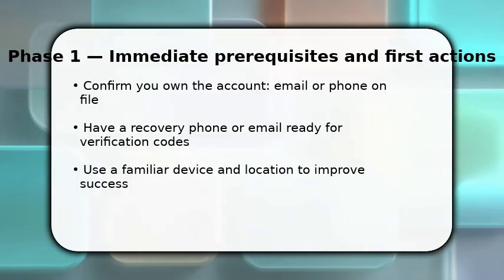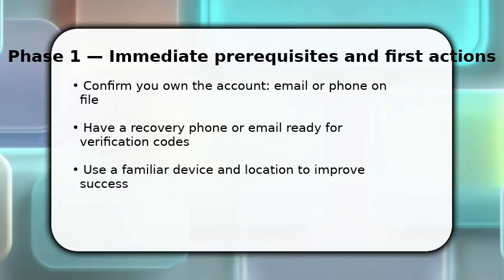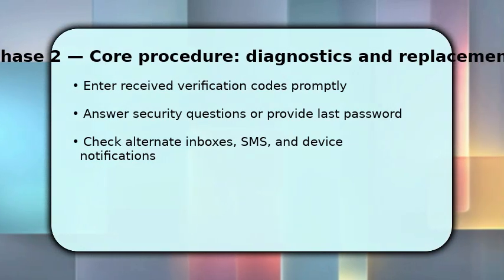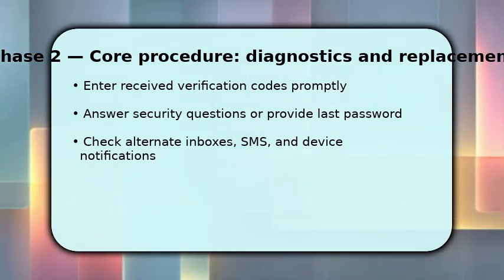How to Find a Google Id Password - Step by Step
How to Find a Google Id Password - Step by Step | 🔒 Surfshark VPN Deal — Stay private and secure. $1.99/mo + 3 Months Free ▸

Learn the essential steps to locate your Google account password, including verification methods and security tips. This guide provides a clear walkthrough for regaining access when needed.